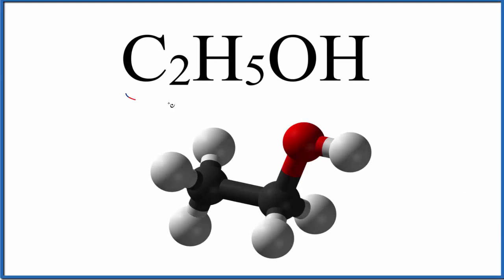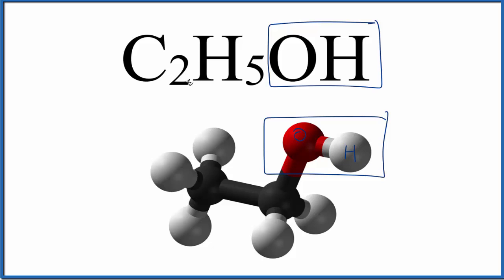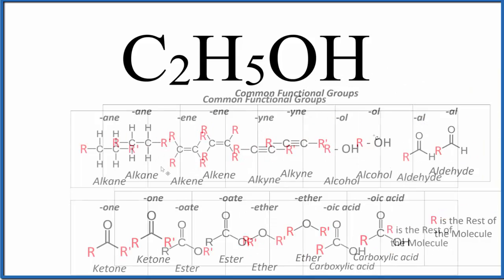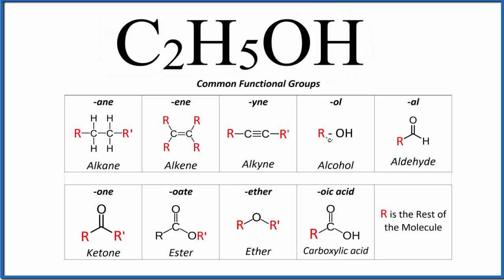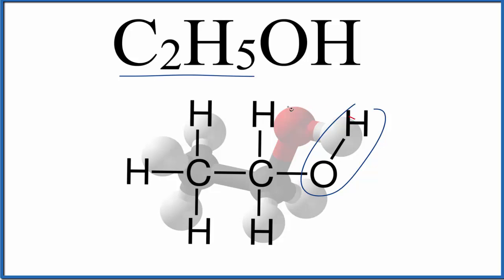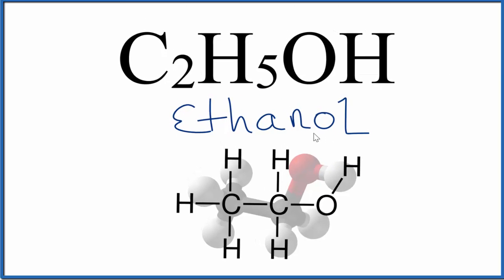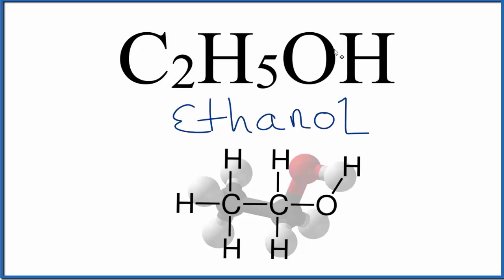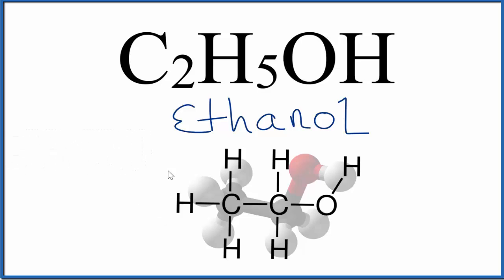Chemical Name for C2H5OH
In this video we'll write the correct name for C2H5OH (Ethanol).  Since C2H5OH is used so frequently in chemistry I would recommend that you memorize that it is named Ethanol.

When we write the name for C2H5OH we can see that it ends in "OH".  Since we have Carbon and Hydrogen this is an organic compound.  Therefore, the "OH" tells us that we have an alcohol.  In this case since there are two carbons and they are single-bonded it will be considered ethanol.

For a complete tutorial on naming and formula writing for compounds, like n-Propanol and more, visit: